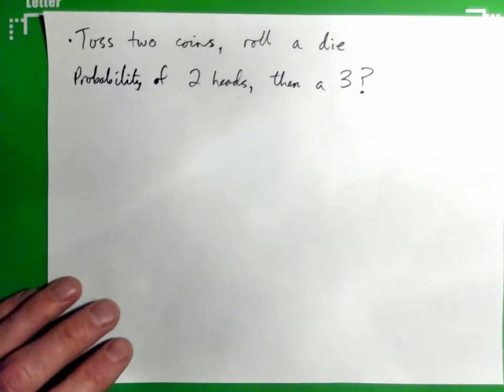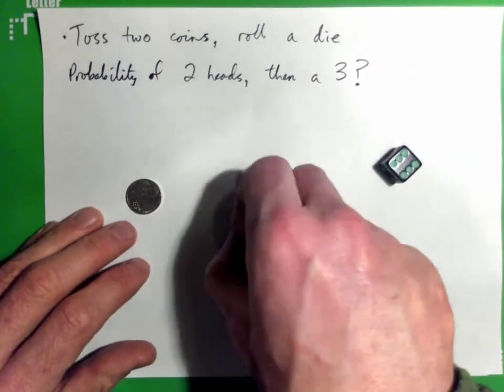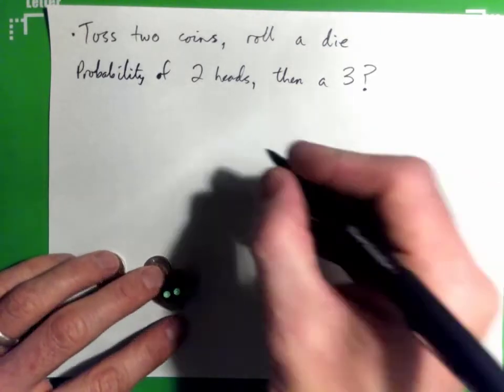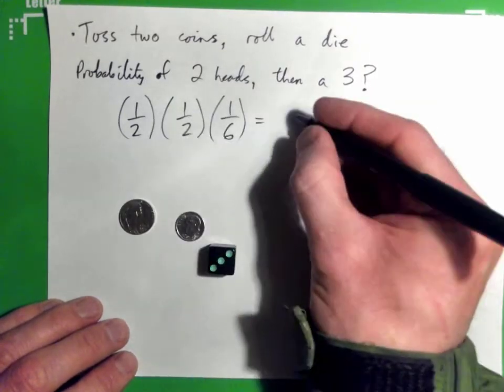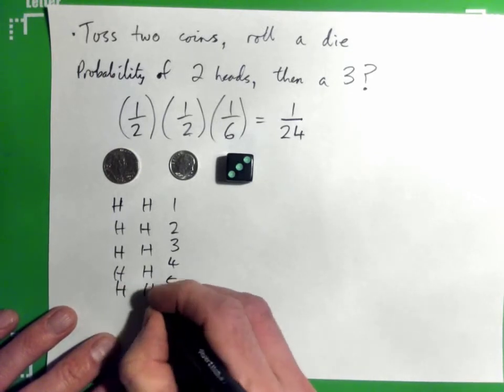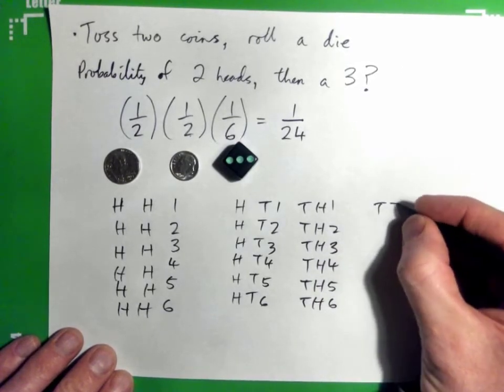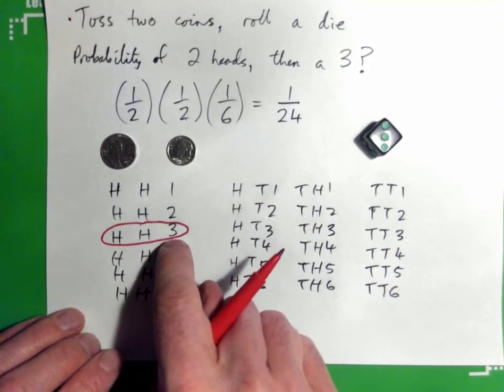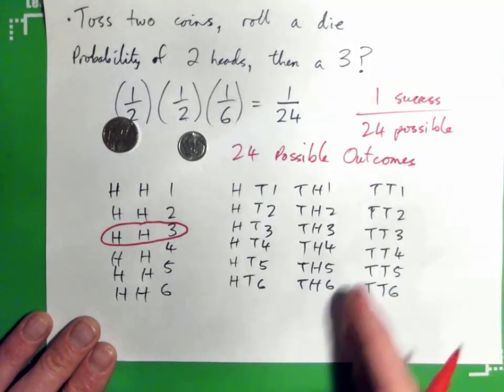Probability of Independent Events: Toss 2 Coins, Roll a Die